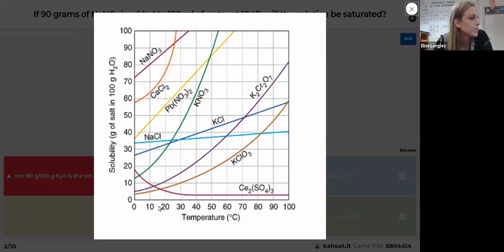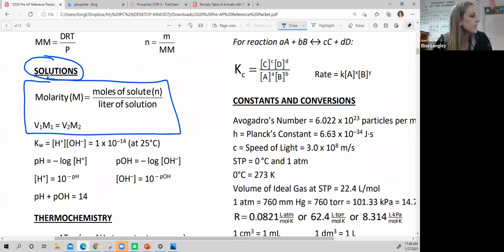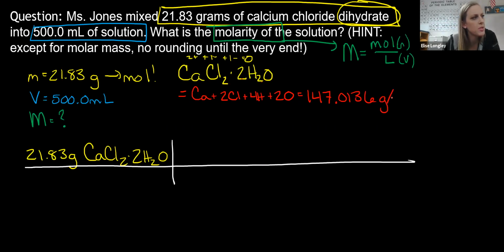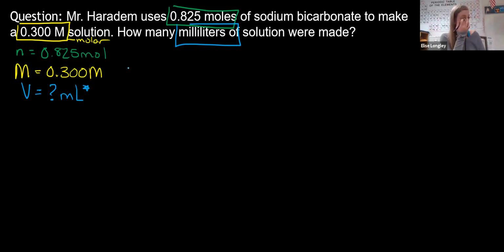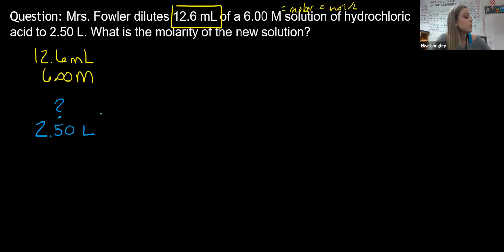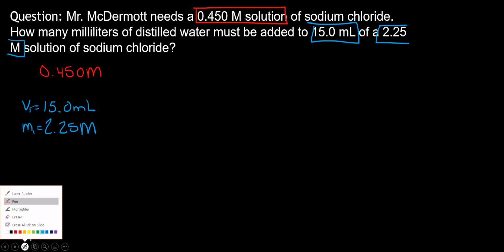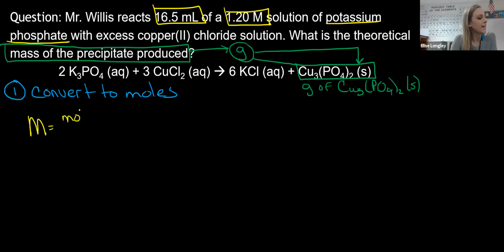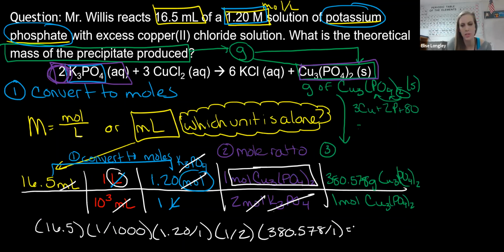Advanced Chemistry 11 26 27 2021 Solutions Stoichiometry